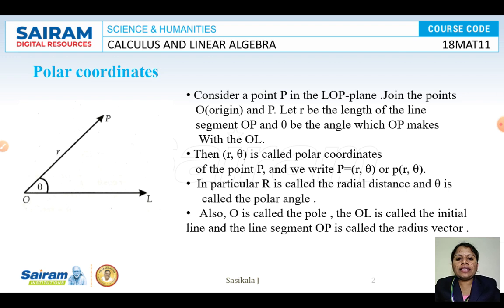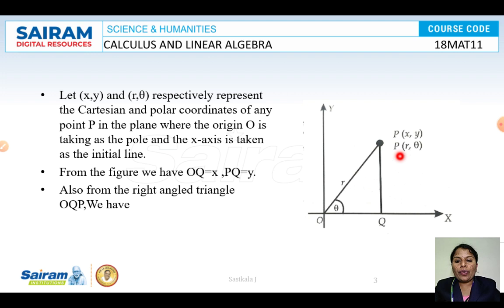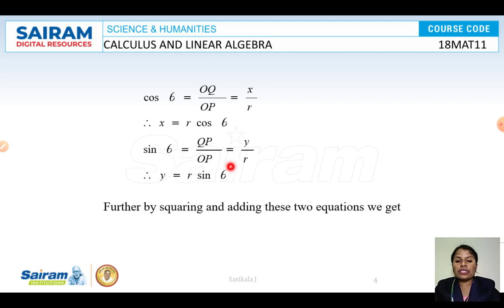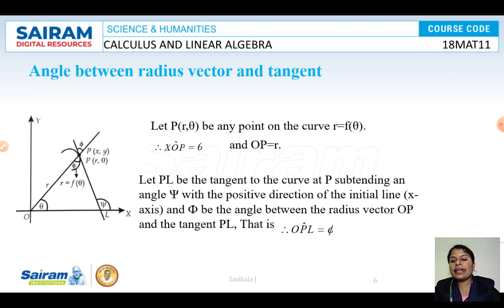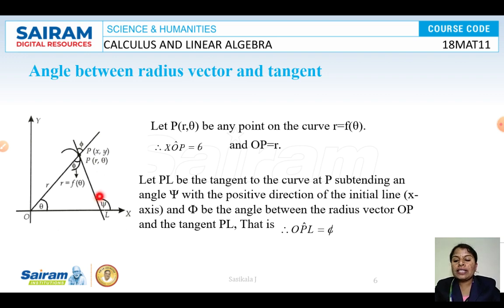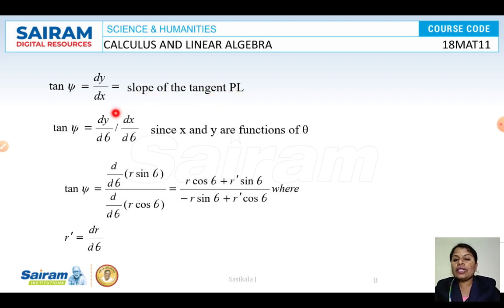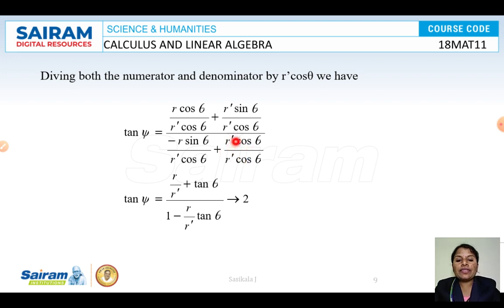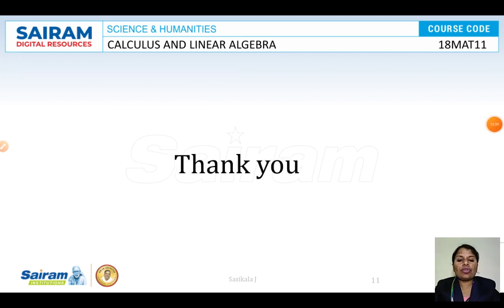Lecture video_18MAT11_Module-1_Polar curves-Angle between the radius vector and tangent_Sasikala J